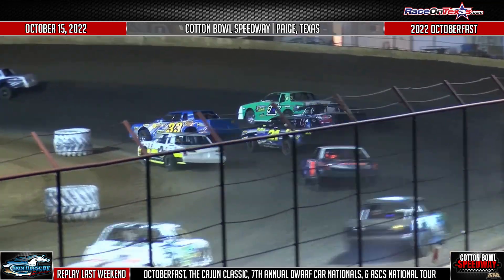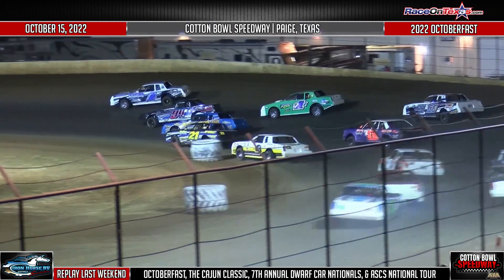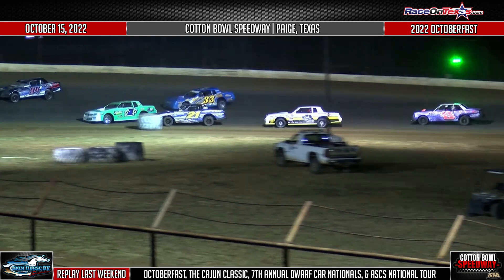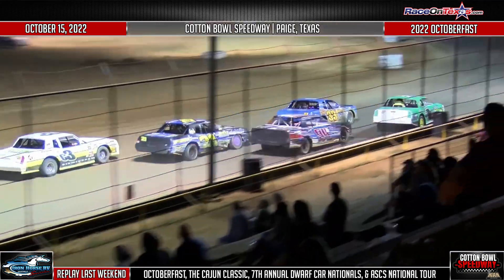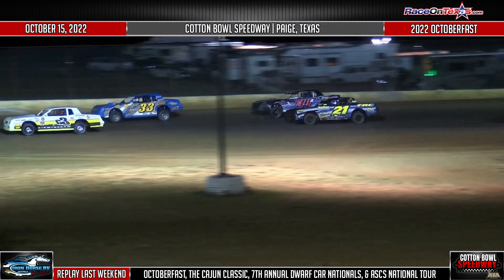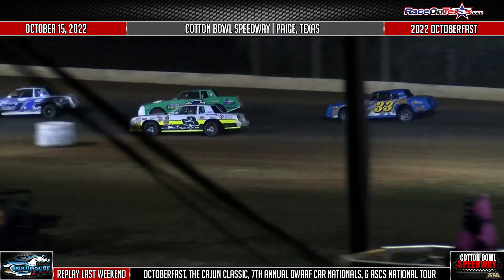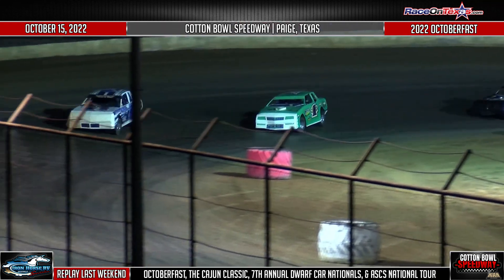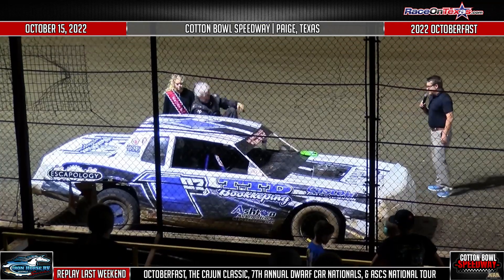Throw A Blanket Over Them! | Cotton Bowl Speedway | I-Stock Highlights 10/15/22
HIGHLIGHTS: Night 2 of the Cotton Bowl Speedway OctoberFAST was quite a barn burner in the I-Stocks! You could throw a blanket over the top 7 for most of the race! Replay the entire weekend at raceontexas.com and the iOS and Roku apps!